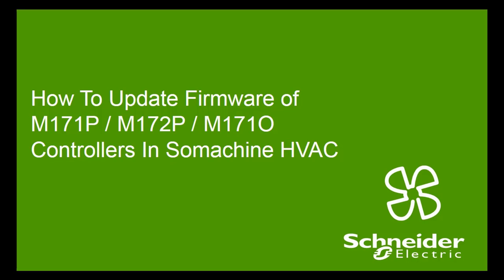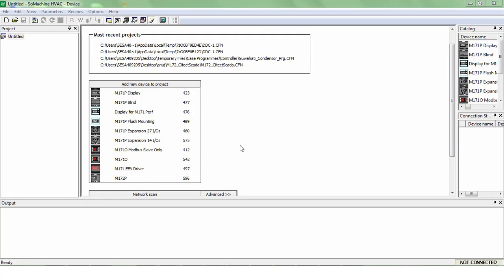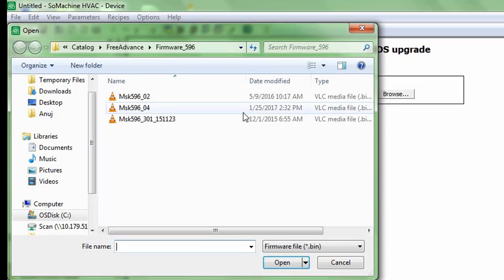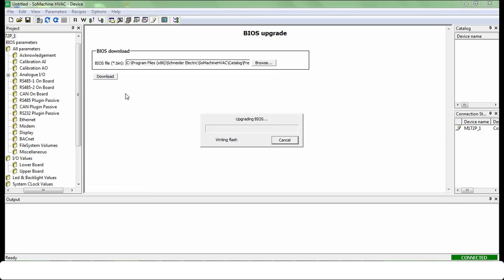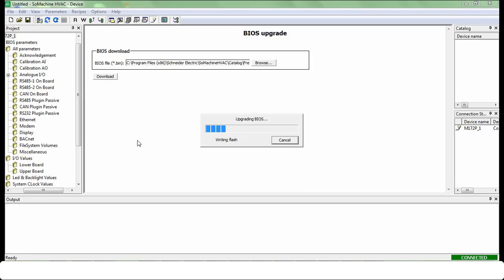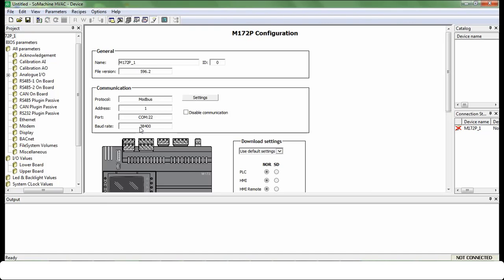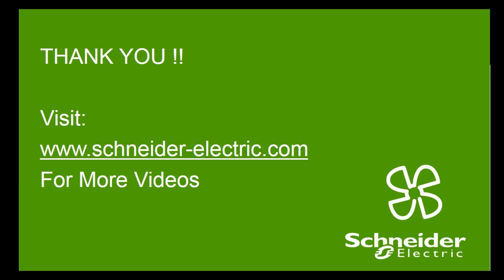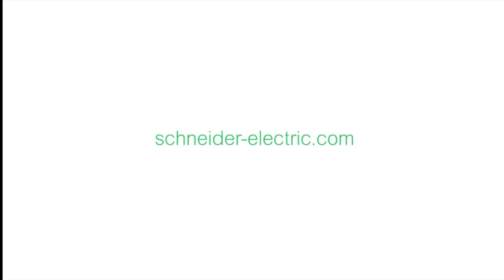How to Upgrade Firmware of M172P / M171O Controller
This video explains how to upgrade firmware of M172P / M171O controller with SoMachine HVAC software.